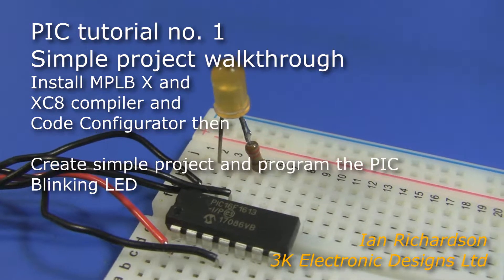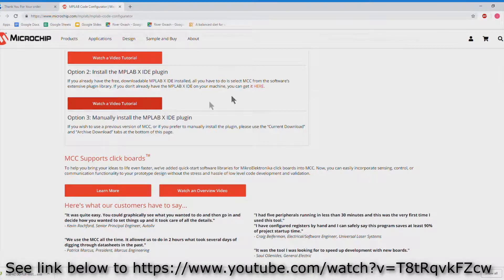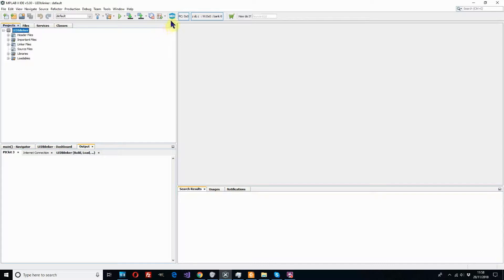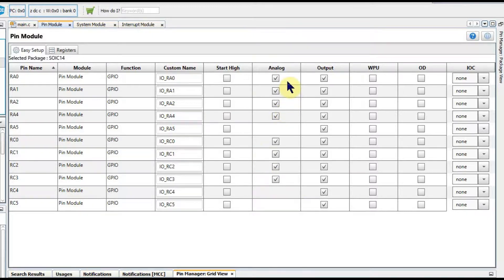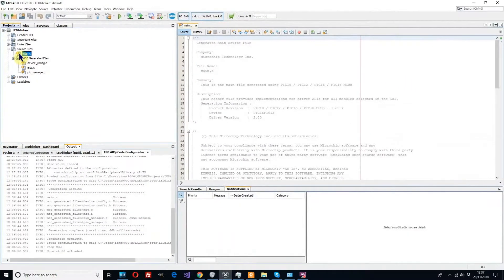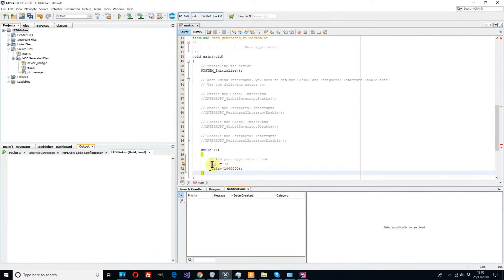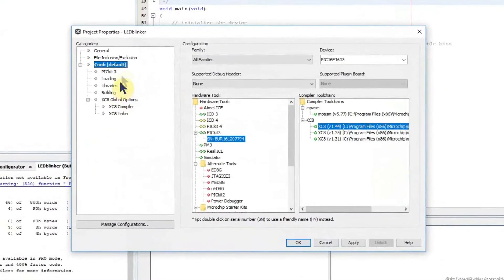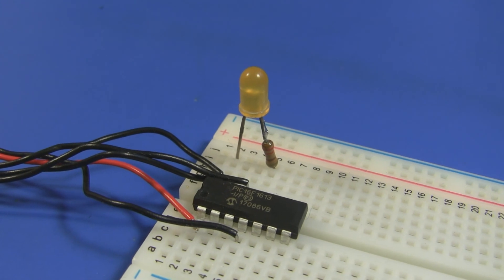1. Blinking an LED - PIC 16F1613 MPLABX basics & configurator (easy setup) for PIC microcontroller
Learn everything needed to get started with a Microchip PIC 16F1xxx (any 16F series PIC) microcontroller.
I will show you how quick and easy it is to set up a project from scratch with Microchip MPLAB X, XC8 and the Code Configurator.
Very quick and easy to get an LED blinker working and then you can add your own project code. No need to delve into the complexity of the configuration bits. Using the configurator this is setup with a graphical interface and by choosing the options you want. Very easy.